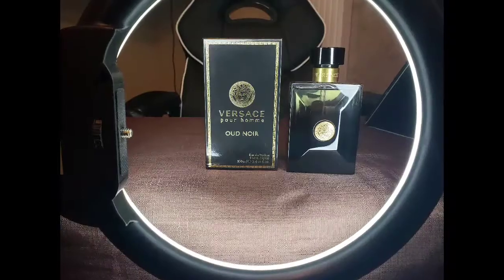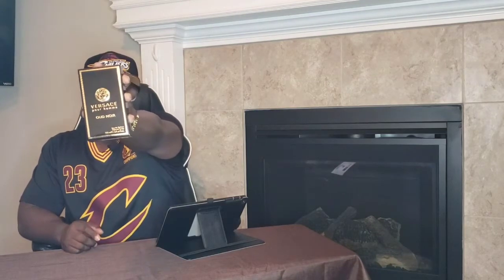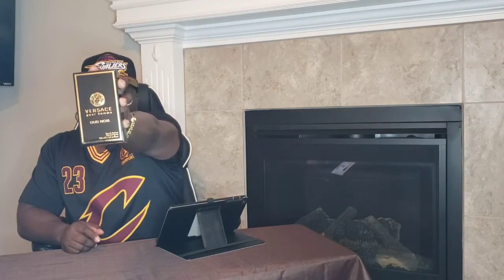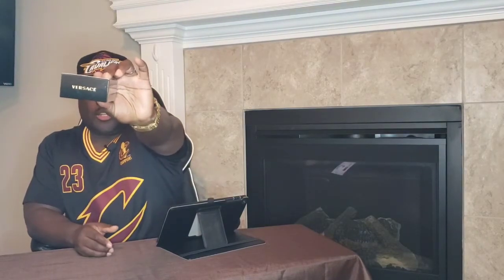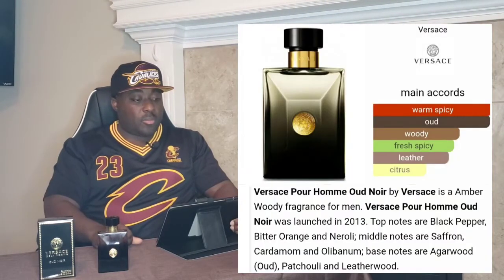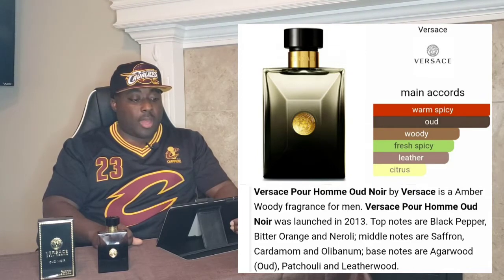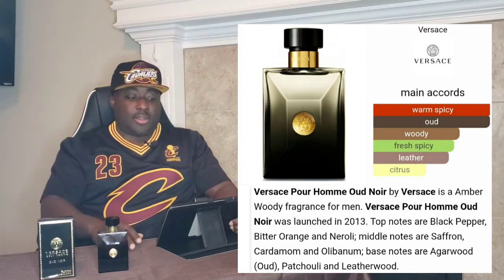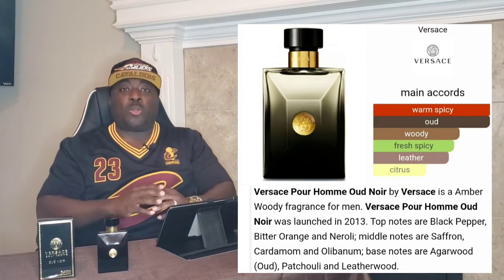Versace Pour Homme Oud Noir | First Impression. Tom Ford Oud Wood on a budget!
First Impression Of Versace Pour Homme Oud Noir